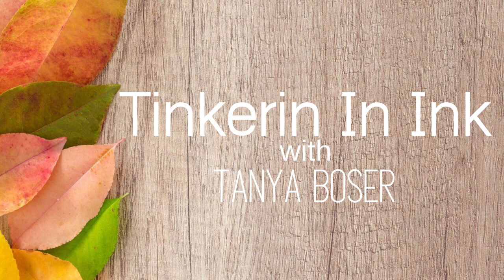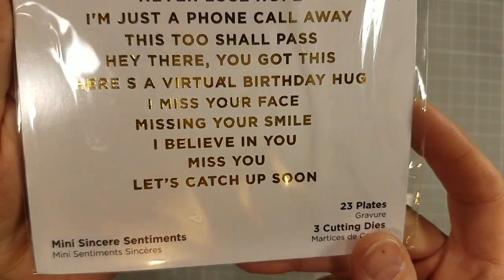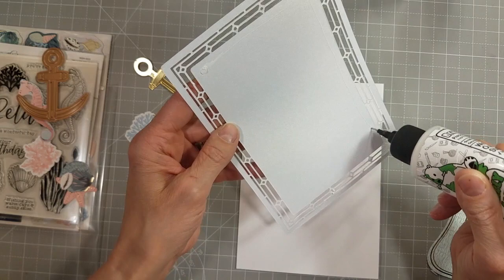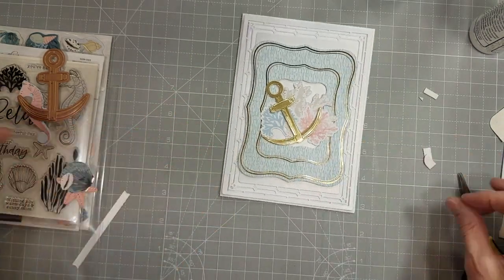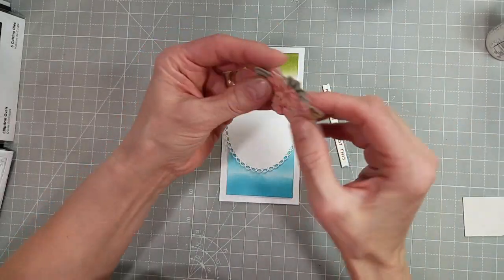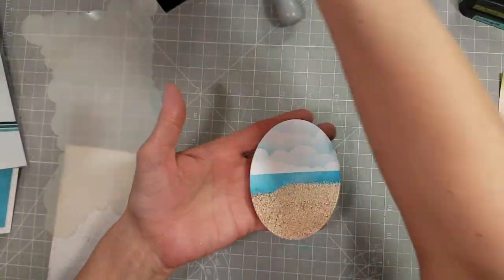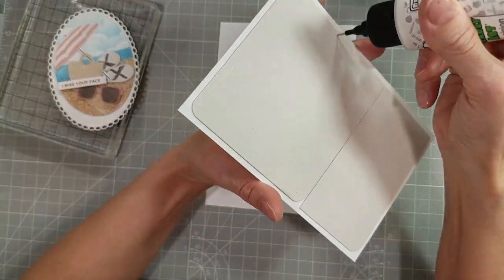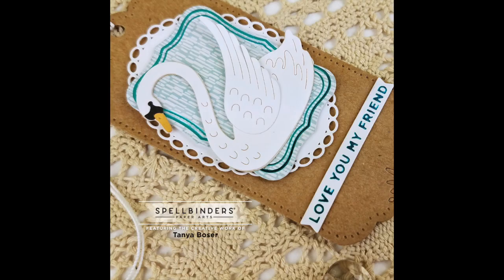Sea and Tropical Themed/Truly Yours Release/New Spellbinders/Glimmer Hot Foil/May Card Kit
I just could not resist combining products from the Truly Yours collection with the Spellbinders May 2021 Card Kit. So much fun!

*Essential Glimmer Label Glimmer Hot Foil Plate from Truly Yours Collection...

• Deco Bloom Etched Dies from Stained Glass Bouquet Collection by Becca...

• Wistful Window Etched Dies from Stained Glass Bouquet Collection by Becca...

*Mini Sincere Sentiments Glimmer Hot Foil Plate & Die Set from Truly Yours...

* I'm Here for You Sentiments Clear Stamp & Die Set from Truly Yours...

*Elliptical Ovals Etched Dies from Truly Yours Collection - Spellbinders

• Beach Day Die Cut Shapes - Card Kit of the Month Extras

• Beach Day Paper Pad - Card Kit of the Month Extras

• New
Ranger Ink - Tim Holtz - Distress Ink Pads - Mini Ink Kit - Sixteen...

• AmazonSmile | Katz Americas 4" Square Lightweight (35pt) Blank Pulpboard...